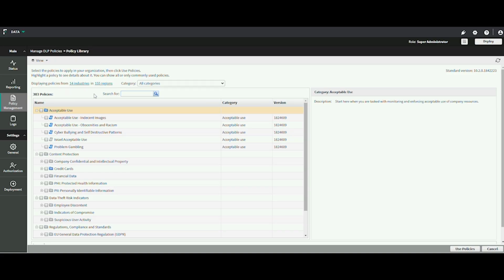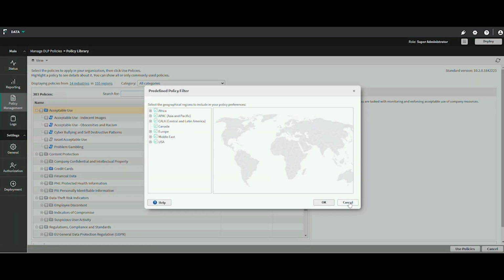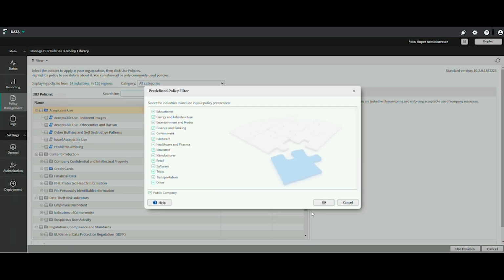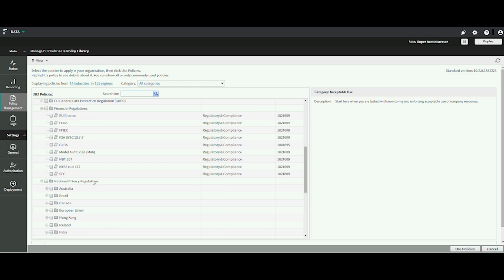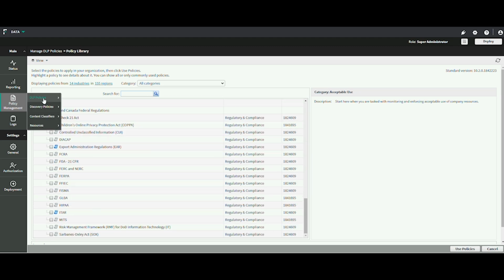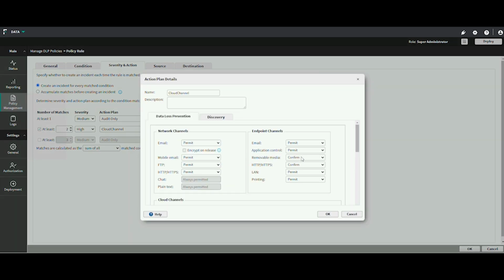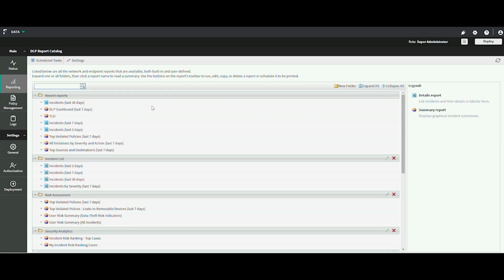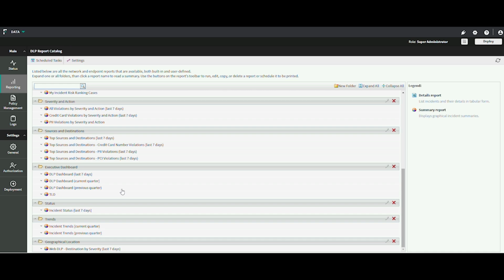Streamline Compliance with Forcepoint DLP | Product Demo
Data security compliance can be a smooth process with the right tools. See how Forcepoint DLP (on-prem) helps organizations meet regulatory requirements across 80+ countries and 150+ regions with automated policy enforcement and comprehensive coverage.

This product demo walks through how security teams can streamline compliance monitoring, detect violations, and protect sensitive data across all egress points from a single policy interface. Forcepoint DLP makes compliance easier with:

- 1,800+ built-in classifiers for privacy, financial, PCI, and federal regulations
- Detection methods: regex, machine learning, fingerprinting, and file labeling
- Policy enforcement across email, web, endpoint, CASB, and printing
- Granular actions: monitor, encrypt, coach, or block violations
- Forensics audit trails and investigation dashboards

Timestamps:
00:00 - Introduction
00:09 - Global compliance coverage overview
00:24 - Built-in policies and classifiers
00:48 - Data detection across motion, use and rest
01:00 - Policy actions and enforcement options
01:21 - Reporting and incident investigation

About Forcepoint:
Forcepoint enables Self-Aware Data Security, an AI-native approach that helps enterprises and governments understand their data everywhere, adapt to evolving risks and regulations in real time, and protect at scale with a unified, single-policy framework. Based in Austin, Texas, Forcepoint creates safe, trusted environments for customers and their employees in more than 150 countries.